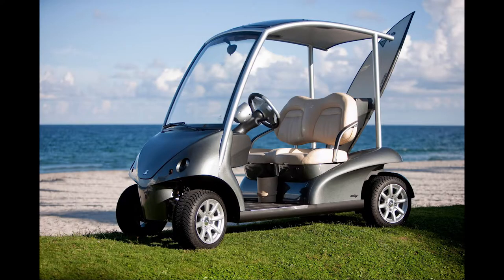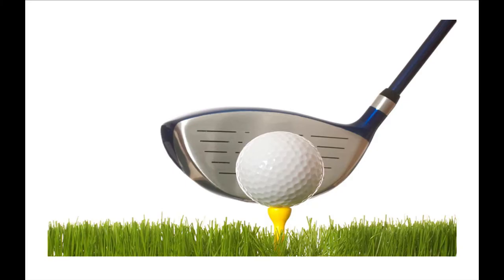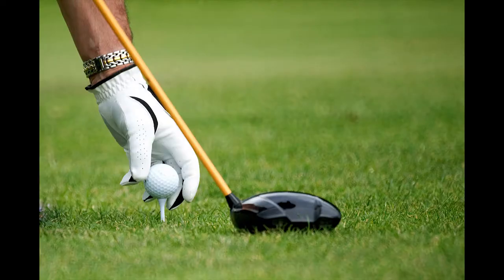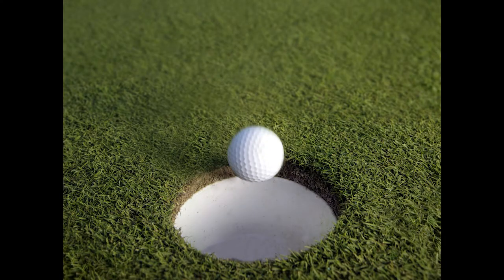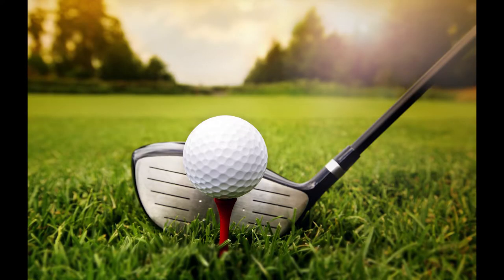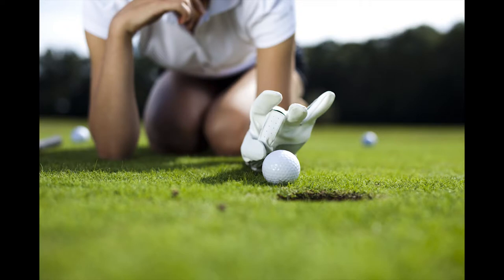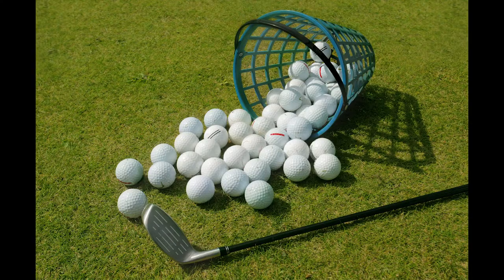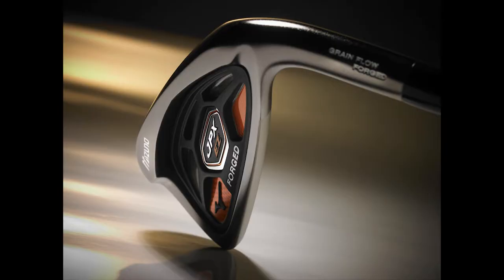How To Care For Your Golf Clubs Like A Baby - 2InDepth